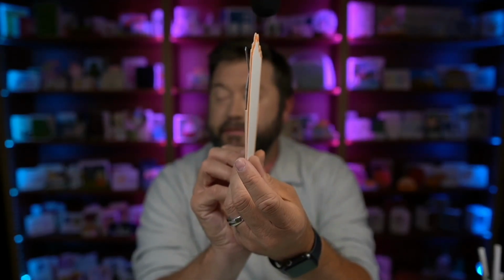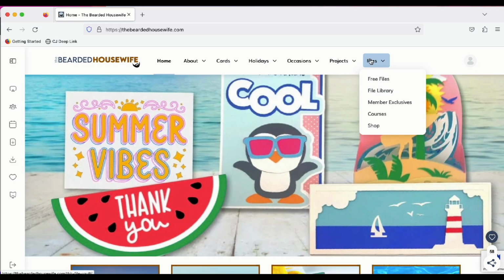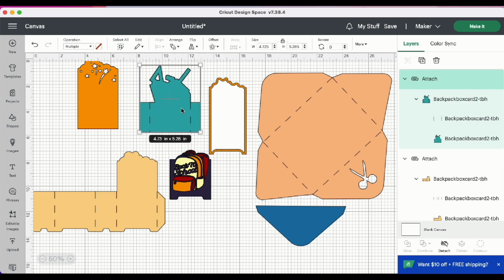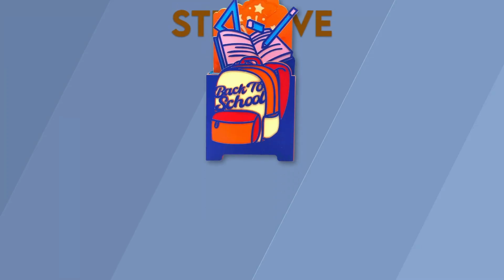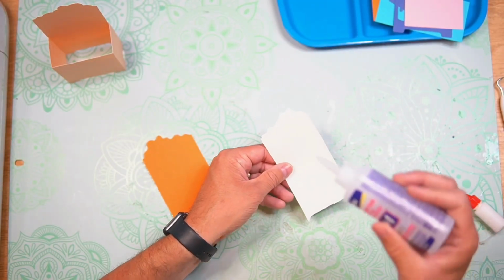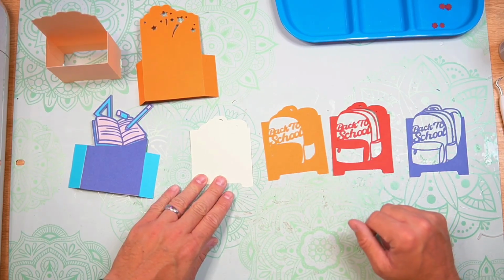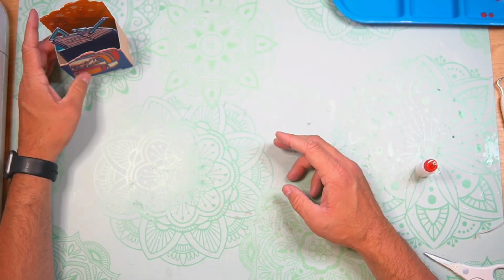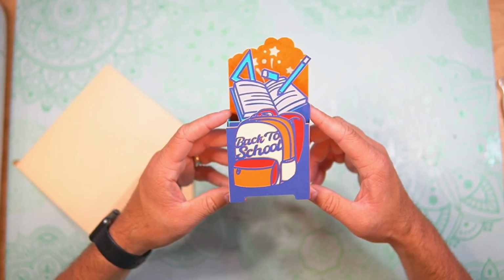Back to School Box Card Ideas | Cricut Back to School Projects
LEARN TO MAKE FUN BACK TO SCHOOL BOX CARDS FOR YOUR KIDDOS ON YOUR CRICUT CUTTING MACHINE

Can you believe the summer is almost over?

At the time of writing this tutorial, it is the beginning of August. Soon, we will be getting our supply lists and class info for the coming school year.

I am always happy and excited for a new school year but also sad to see the summer fade away.

I made this fun box card to give my kids on their first day. I hope you like it too!

Cricut StandardGrip Cutting Mat (green),
Cricut Scoring Wheel,
Cricut Scoring Stylus,
White Cardstock,
Blue Cardstock,
Red Cardstock,
Orange Cardstock,
Cream Cardstock,
Purple Cardstock,

Join The Bearded Housewife Crafters Club and gain access to hundreds of digital cut files, Cricut projects and papercrafts, exclusive communities and more!